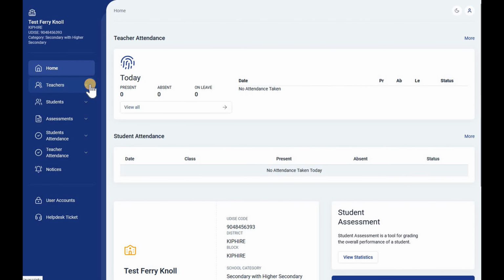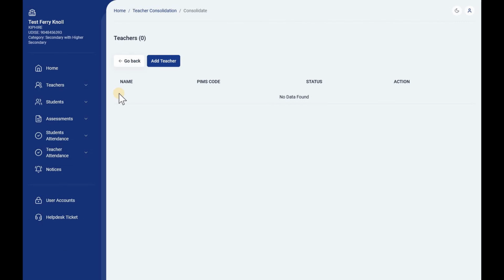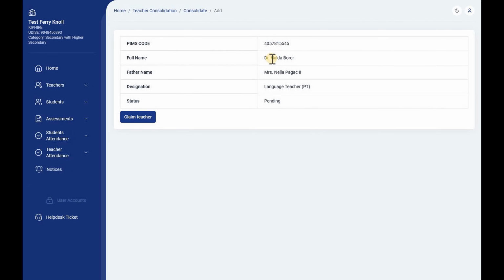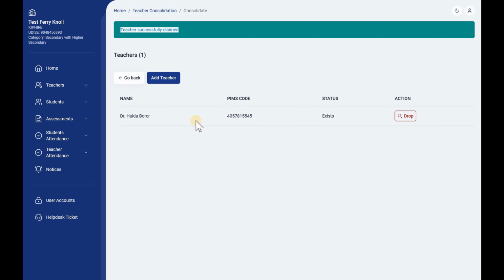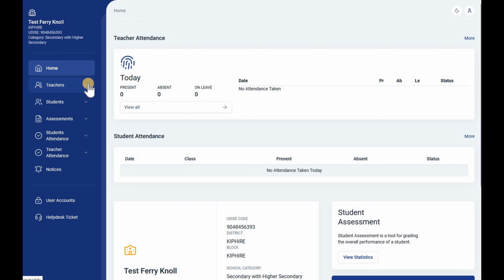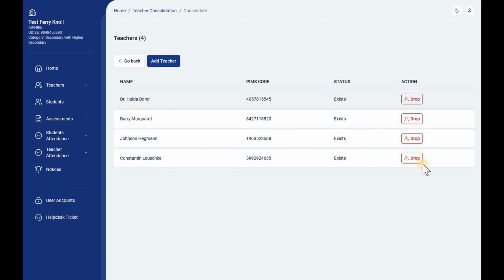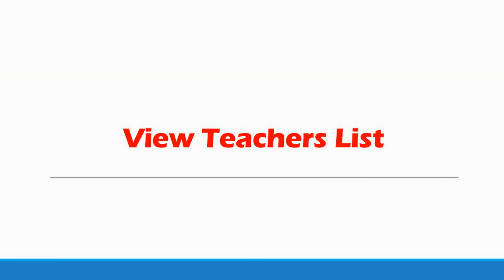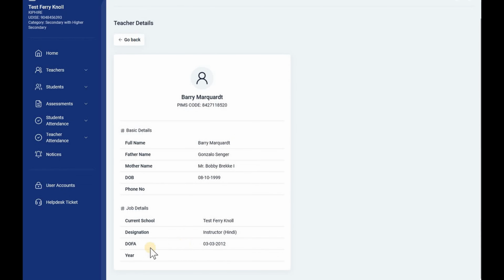SCHOOL USERS : Teacher's Consolidation Process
Step by Step Instruction for the School Admin user to add teachers in the concern schools.